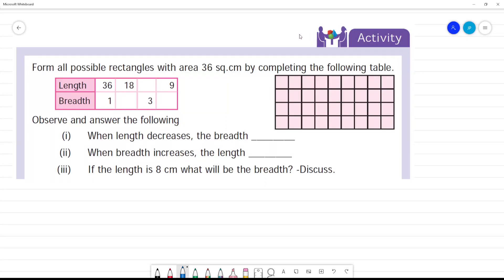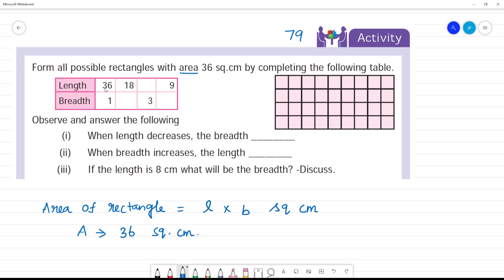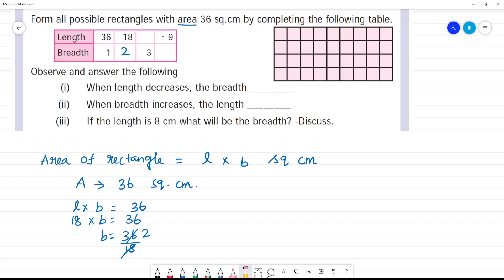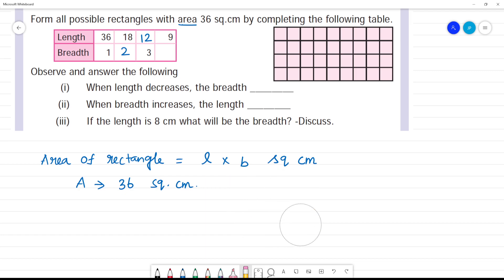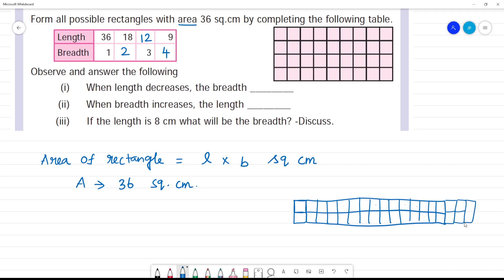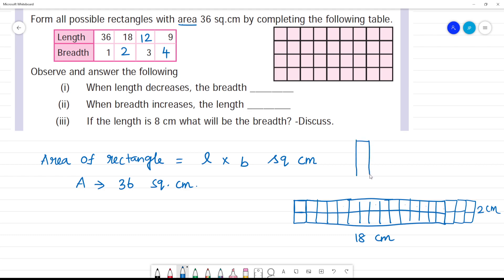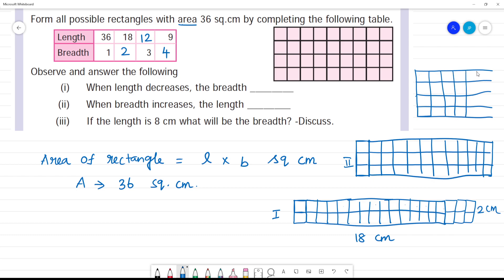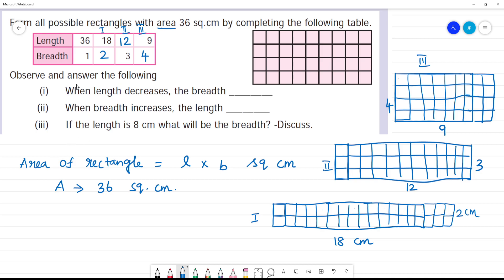Class 7 TN Maths Term I 4. Direct and Inverse Proportion Activity Pg No 79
TN Term I  4. Direct and Inverse Proportion  Try this Pg No 79